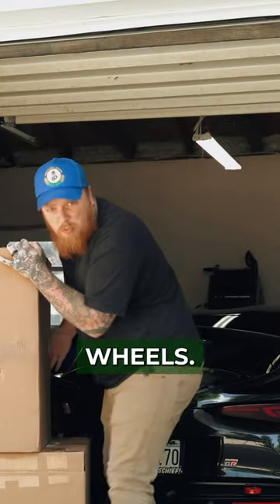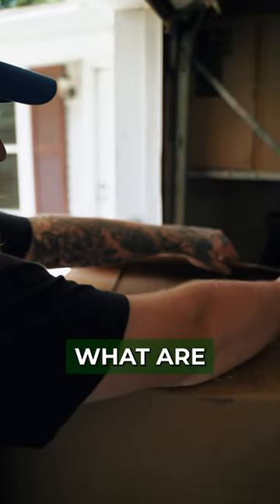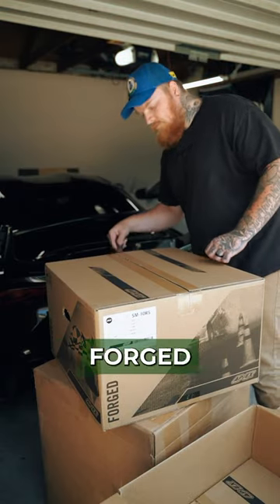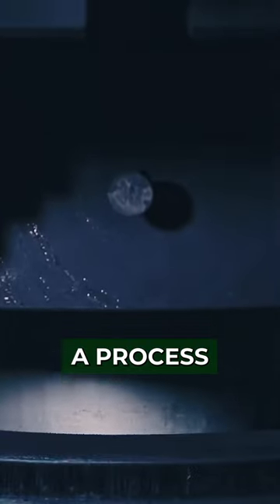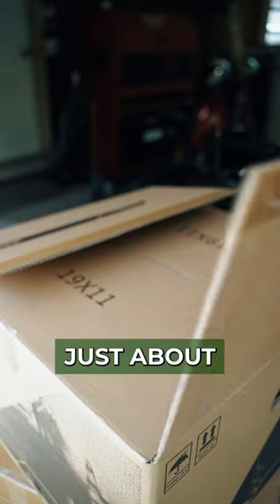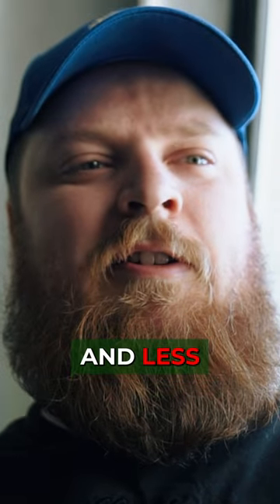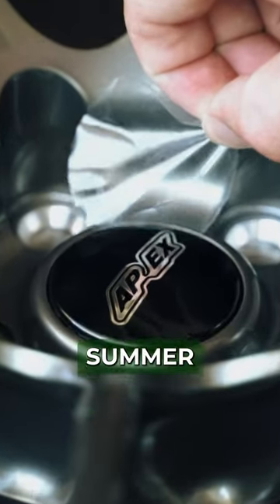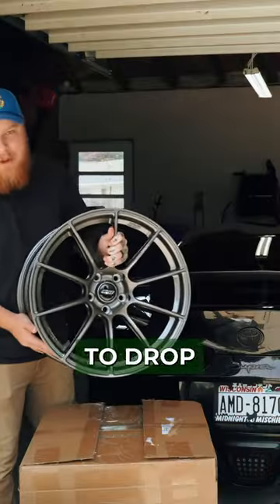You’re Buying the WRONG Set of Wheels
​ @APEXwheels Forged SM-10RS are going on my Supra. Forged. What is all this hype around forged wheels and why are they so much more expensive than cast wheels? In this short I explain the process behind making these wheels and give a sneak peak of what is going on my car next!